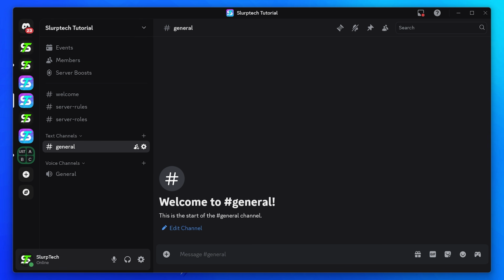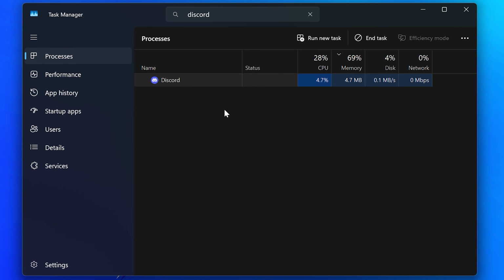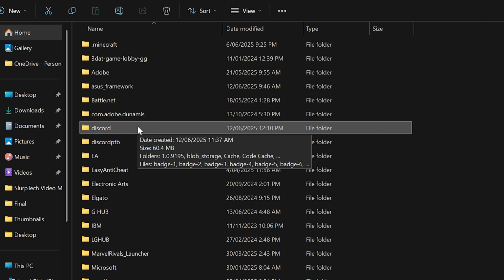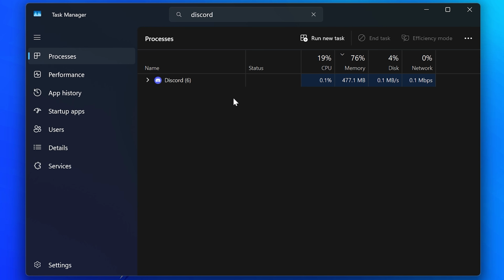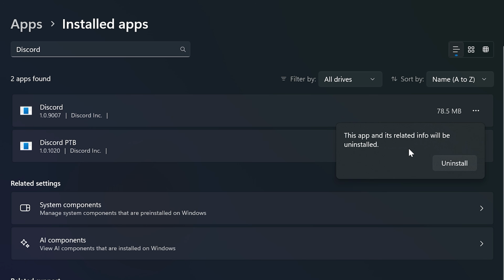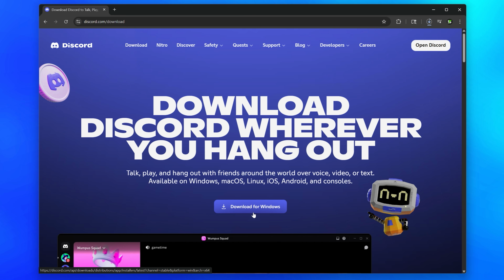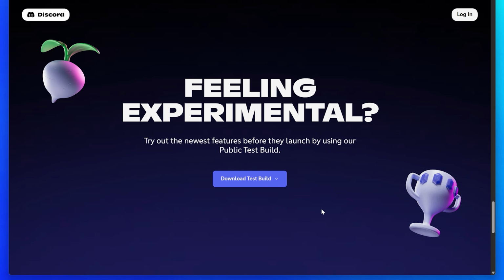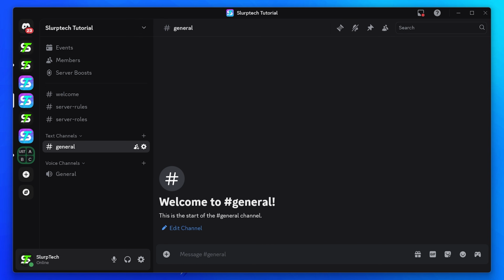Fix Discord Not Opening on PC – Stuck on Starting Solution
In this video I show you how to fix Discord not opening on PC. In some instances you may find Discord is stuck on starting or stuck on a grey screen. Fortunately, the solutions for these issues are typically the same. One option is to delete the Discord application files. This will allow you to remove any files that are corrupt or aren’t working properly and are preventing Discord from opening.

To remove the Discord files you will first need to close the Discord application. You can do this using the task manager if you can’t close Discord using other means. The task manager can be opened by right-clicking on the task bar, or by pressing Ctrl + Shift + Esc. With the task manager open you will need to find the Discord process. If you are having issues with Discord starting on Windows 11 then you can use the search bar to find Discord. To close Discord you will need to right-click on it and choose to End Task.

After closing Discord you will then need to open the Run window and type in %appdata% before pressing Ok or Enter on your keyboard. This will open a folder on your computer where application files are often kept. Here you will need to delete the Discord folder by right-clicking on it and choosing to delete. Again, if you’re having the issue on Windows 11 then you will need to select the Bin icon. If you are having the Discord not opening or stuck on starting issue with the public test build version of Discord then you will need to delete the discordptb folder instead.

Once you have deleted the folder you can then open Discord. Typically, Discord will take a little longer then normal to load as the previously deleted folder with all of its files will be recreated. Additionally, you may need to sign back into Discord. However, in some cases you will be signed back in automatically.

If you are still getting the Discord stuck on starting or not opening issue then you can try reinstalling Discord. To uninstall Discord you can right-click on the Start menu then select Installed Apps. If you are on Windows 10 then it may be called Apps & Features. Here you can use the search box to find Discord, then click the three dots and choose to uninstall. After uninstalling you will need to go to the Discord website and download the Discord installer file. Double-clicking on the Discord setup file will reinstall Discord on your PC.

Another option to fix the Discord stuck on starting or grey screen issue is to use a different version of Discord. On the Discord download page there is an option to get the public test build of Discord. This version is very similar to the standard version of Discord, however, is typically used to try out new features. You can get the public test build version of Discord from the download page under the “Feeling Experimental?” heading. Alternatively, you can also use the browser version of Discord by clicking the Log In or Open Discord button on the website.